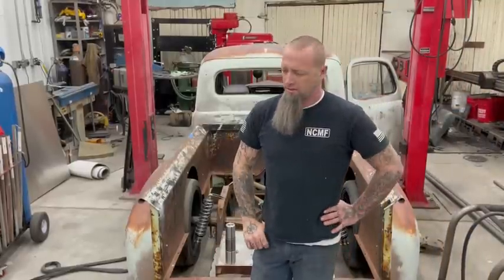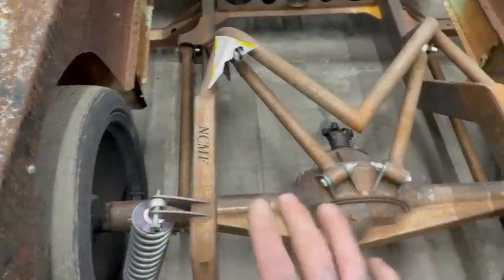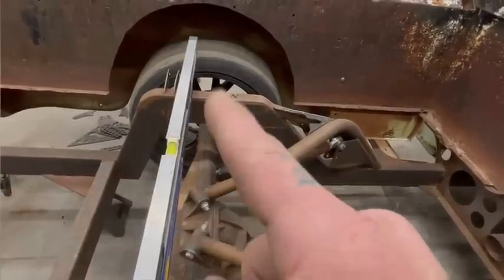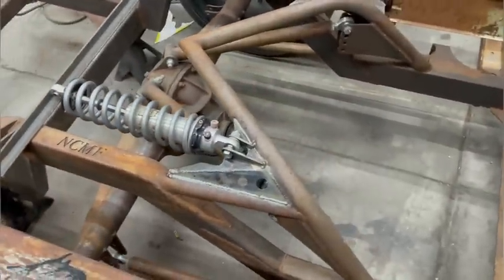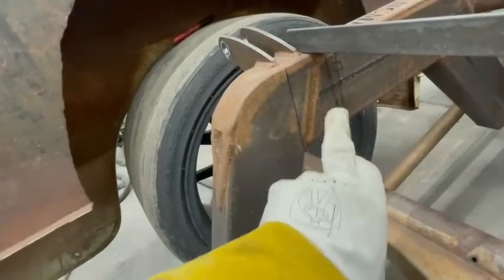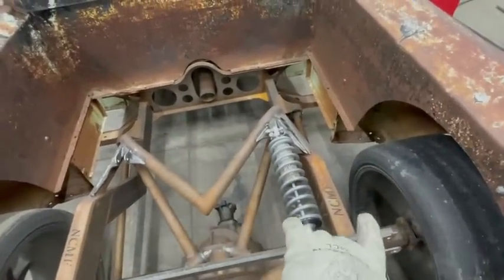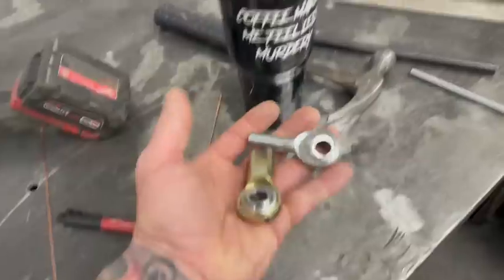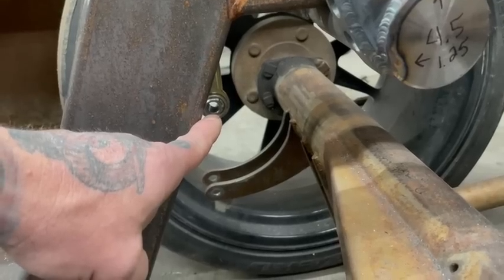cantilever suspension build on the 1952 F100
We build a cantilever setup for the 52